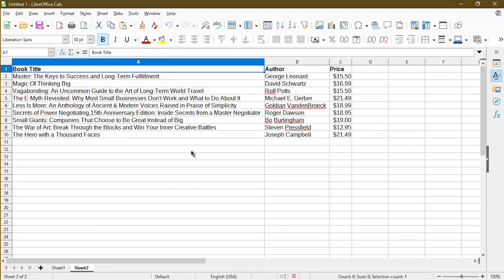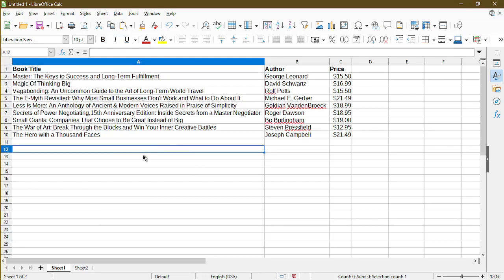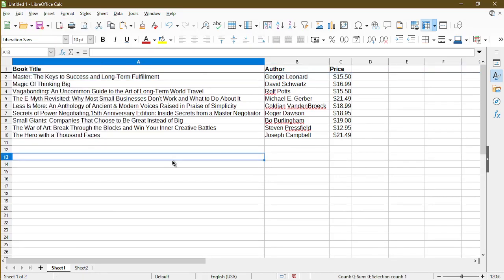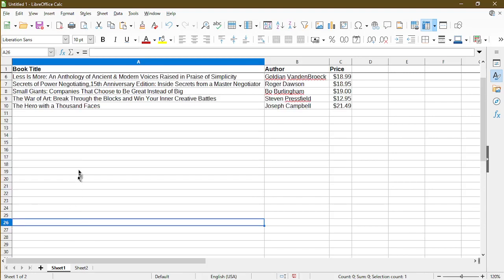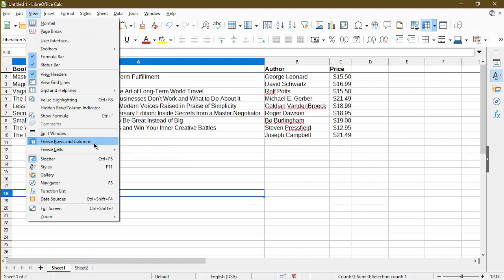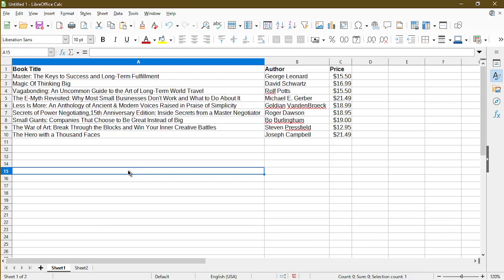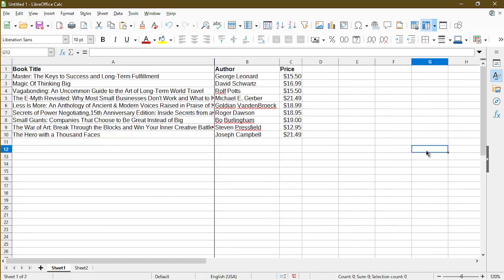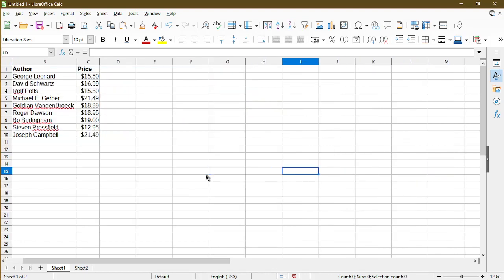How to Freeze Top Rows or Columns in LibreOffice Calc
Freezing top rows and/or columns is a helpful way when your table has more rows or columns than your screen can display altogether. That way, when scrolling your sheet, important cells can remain visible at all times.

To freeze multiple top rows and columns at once, viewer @Y0y0Jester commented with these instructions:
So, if you want to freeze the first two rows (1 and 2) and the two leftmost columns (A and B), put your cursor in cell *C3*. Select “View” - “Freeze Cells” - “Freeze Cells and Columns.”

This information can also be found in the official help documentation is at this URL: